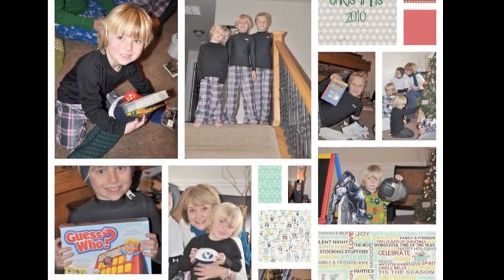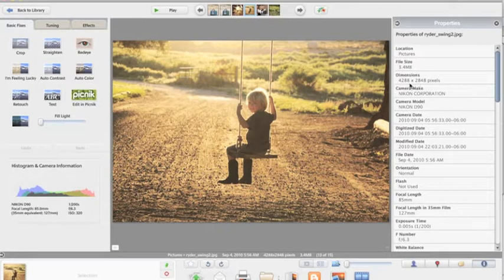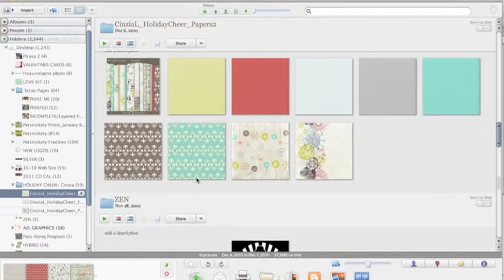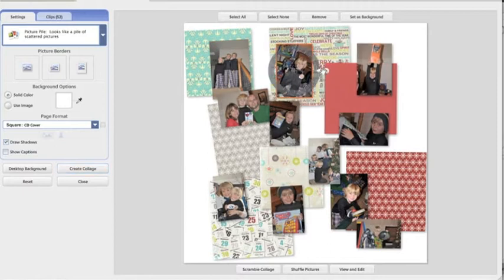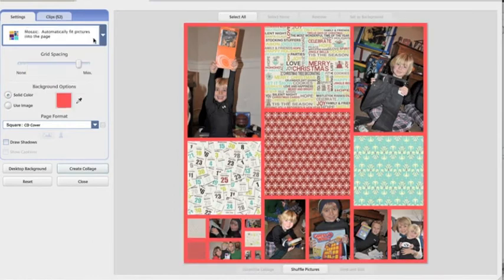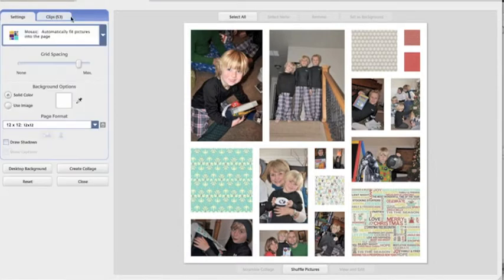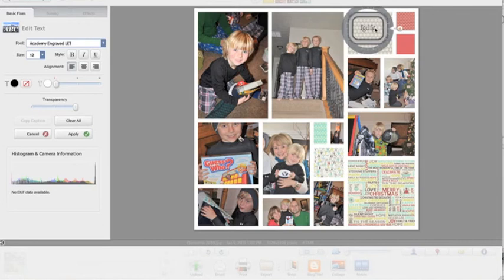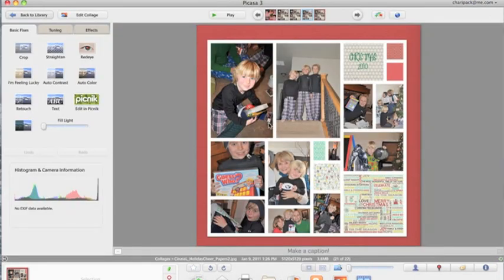Creating a Digital Scrapbook Page with Picasa- Step 2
Tutorial on Creating a Basic 12x12 with Picasa, adding text, 12x12 collage layout